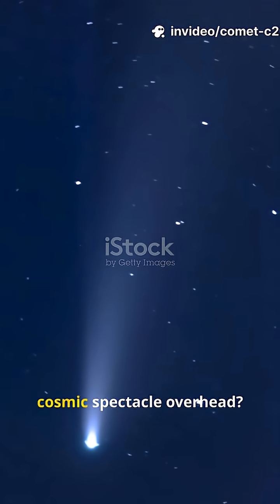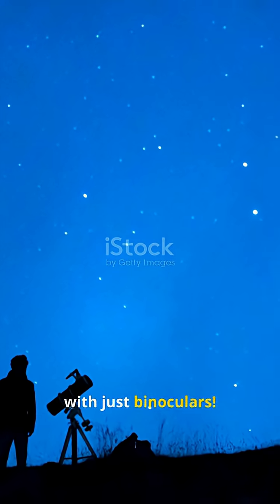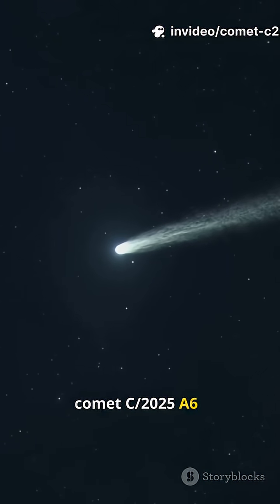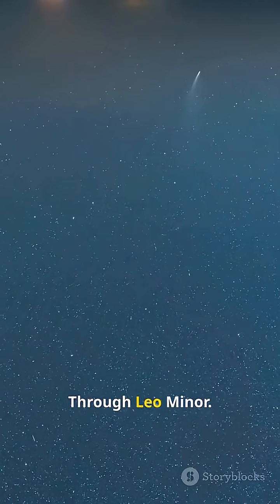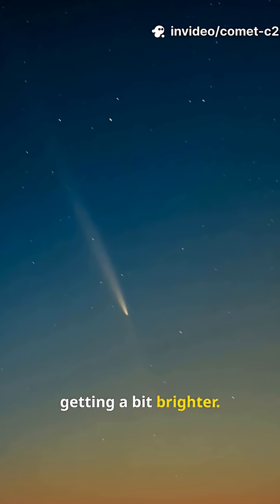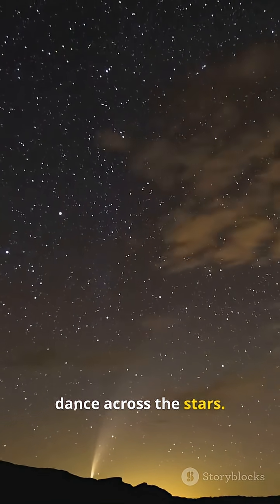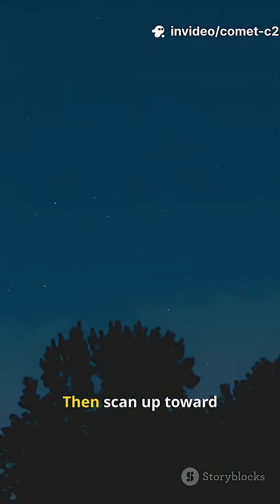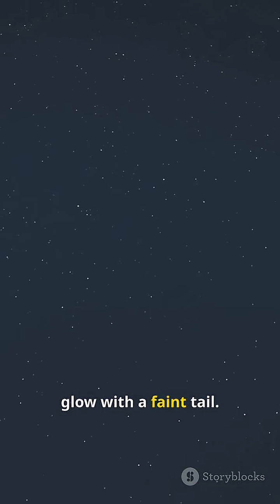Comet C/2025 A6 (Lemmon) Brightens Fast — Visible This Month!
The comet C/2025 A6 (Lemmon) is rapidly brightening and may become visible with binoculars or small telescopes later this month. As it approaches its perihelion on November 8, the comet will travel through the constellations Gemini and Leo Minor, offering skywatchers in both hemispheres a rare viewing opportunity. Don’t miss the chance to follow its tail as it arcs across the autumn sky.